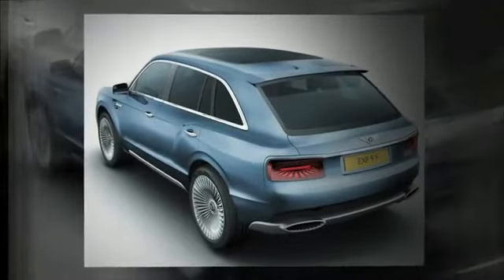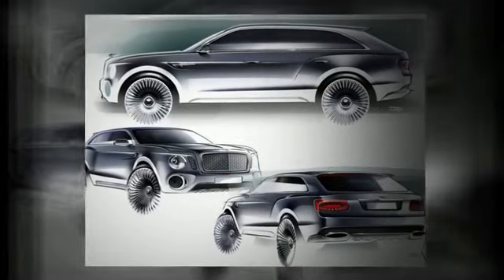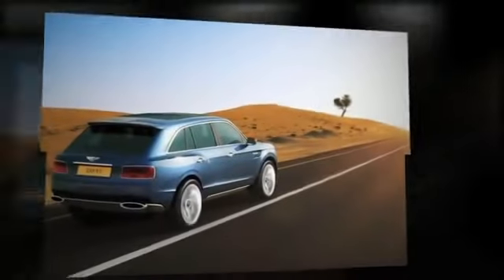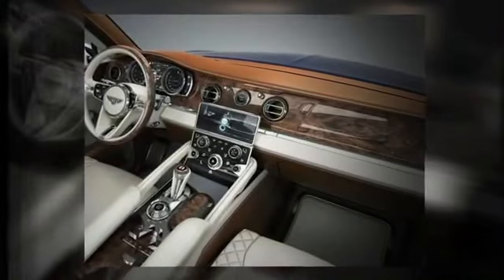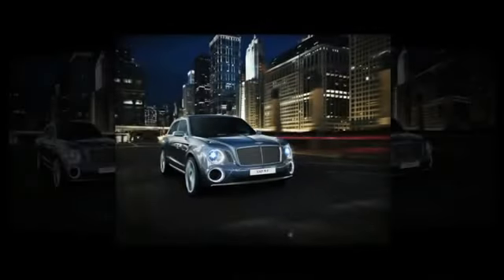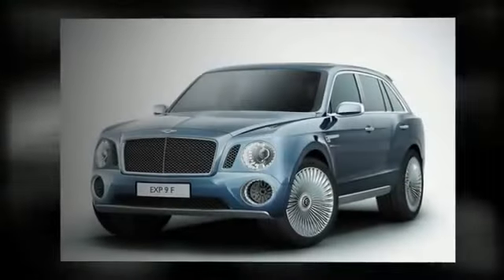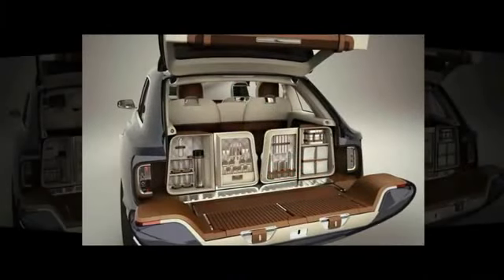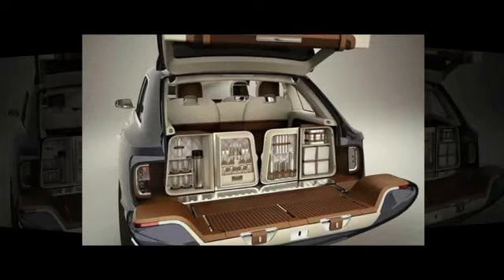НОВОТО Bentley НА АВТОСАЛОНА В ЖЕНЕВА